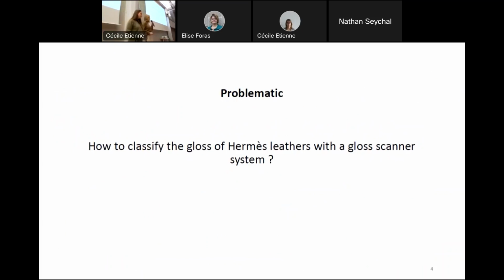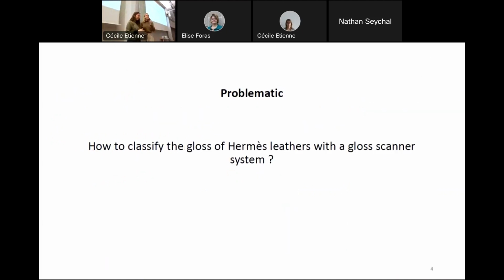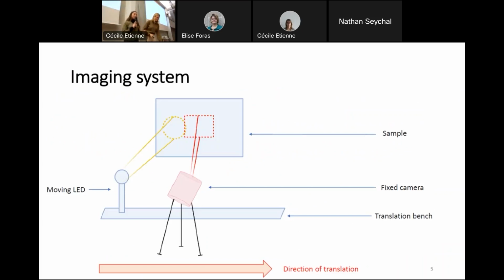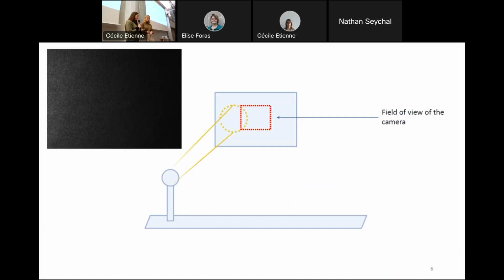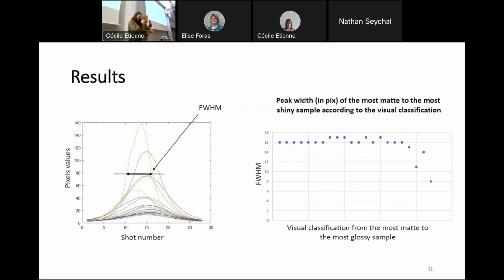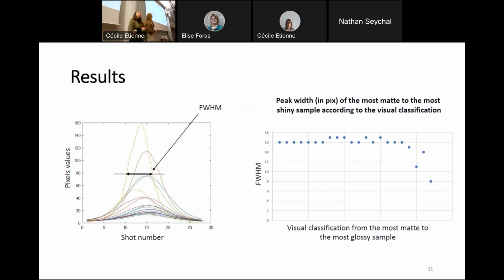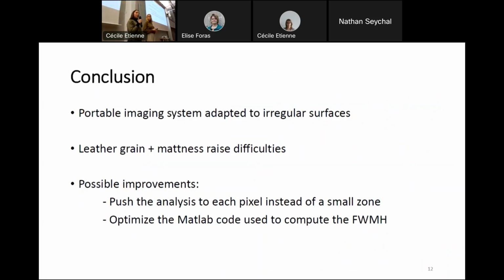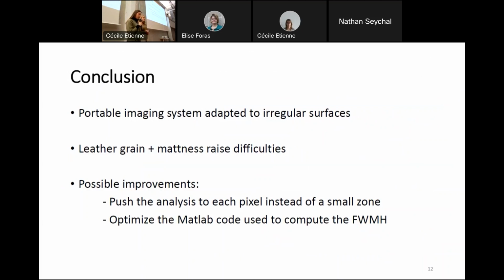SSE9 Pitch Session - Carla Vialy & Solene Gentil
"Analyzing the shine of leathers"
Carla Vialy and Solene Gentil
@InstitutdOptique - Master OIVM - Advanced Imaging and Material Appearance @UniJeanMonnetUJM